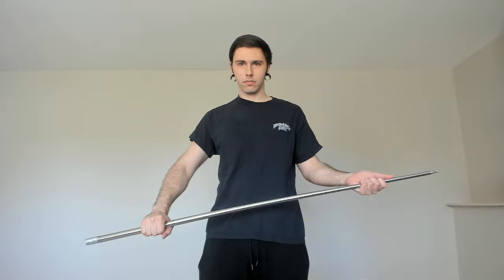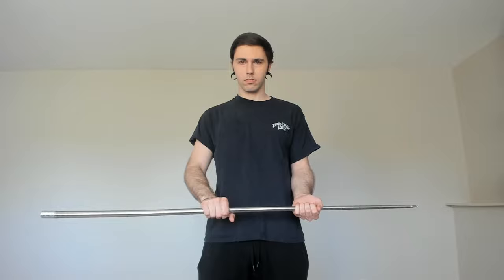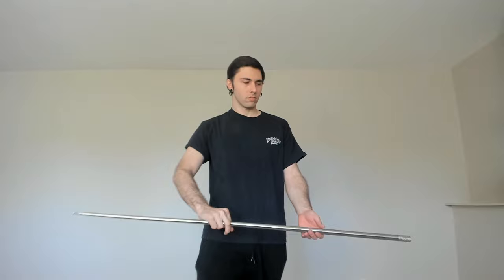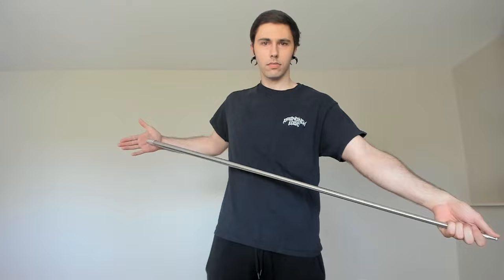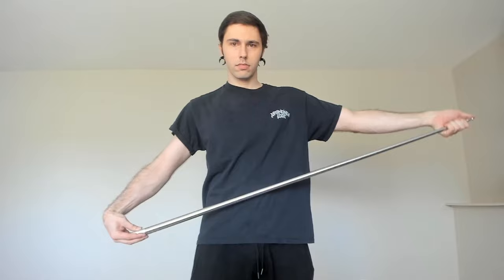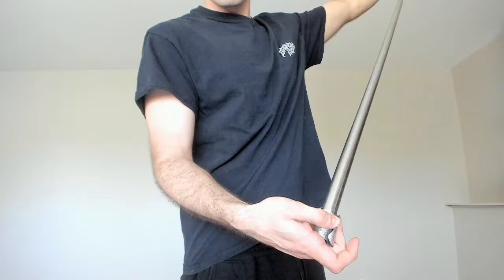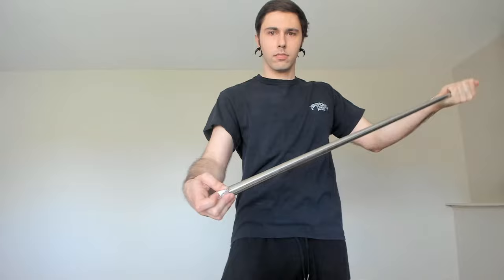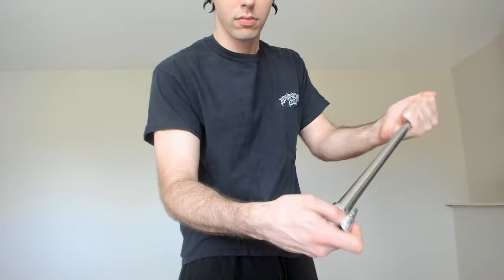How To Use A Pocket Staff - BrandNewLogic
In this video I  show you the proper way to open and close a pocket staff. I also include a few beginner tricks you can do to start having fun right away.

At the BrandNewLogic website I curate recommendations for movies, shows, comedy specials, music, art, products, services, original articles, AI Art Tips, and more.

"Stay curious and never stop learning" - BrandNewLogic